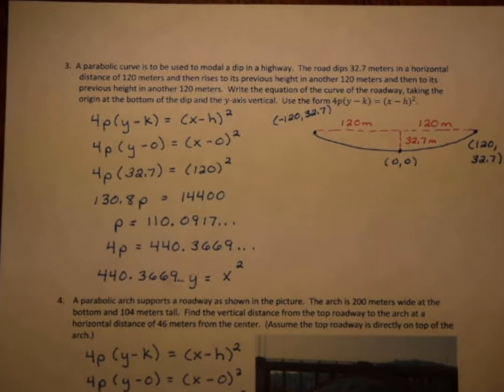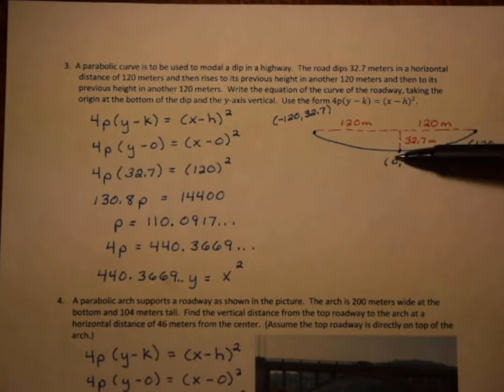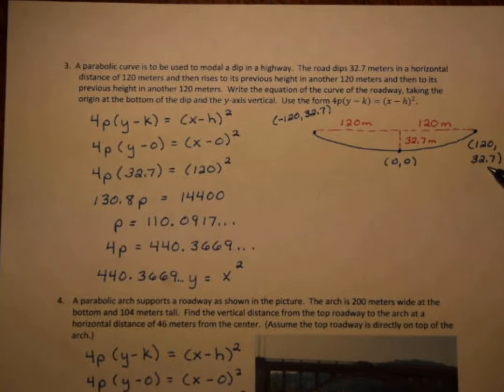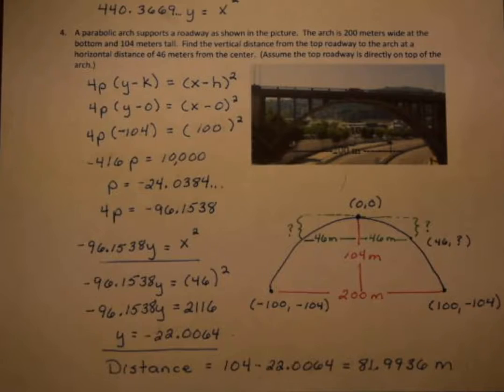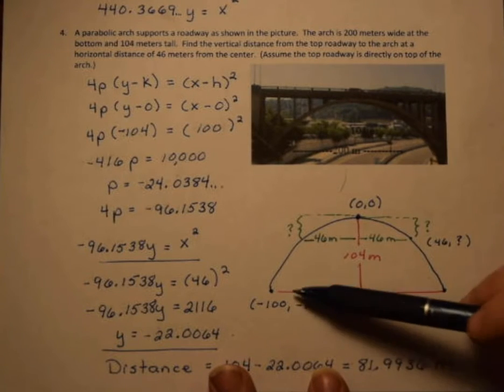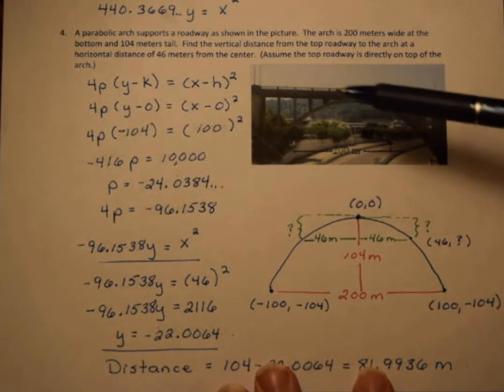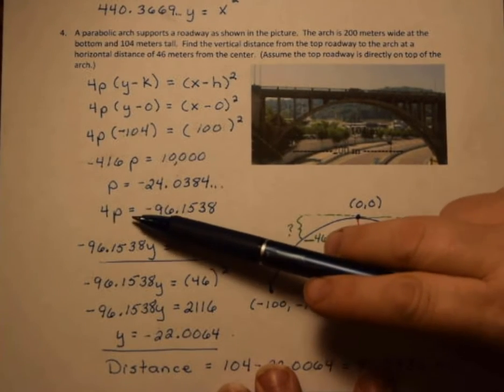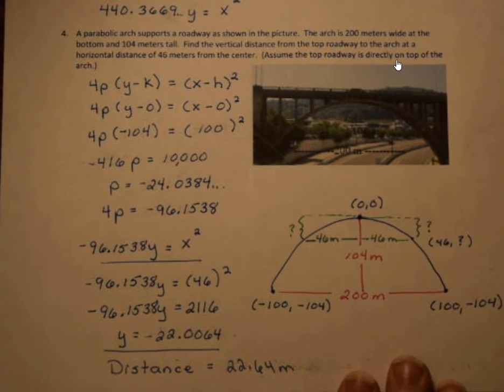Parabola 5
Problems 3 and 4, second part, parabolas.